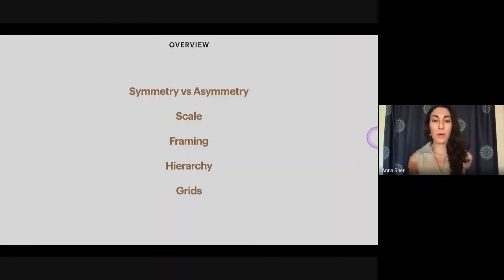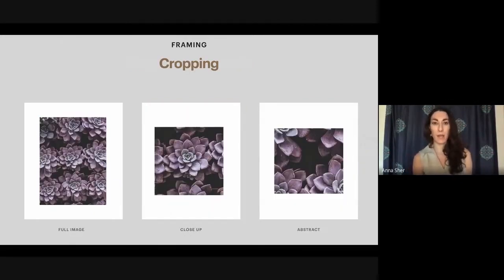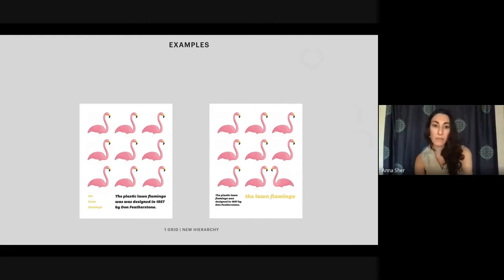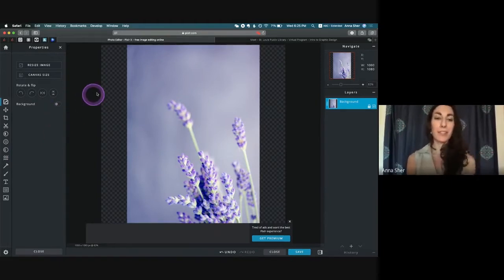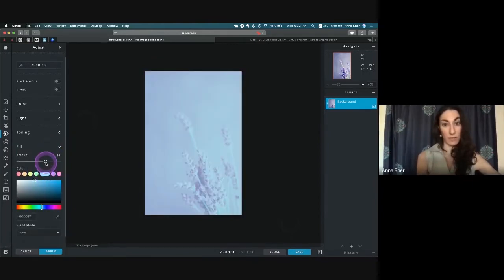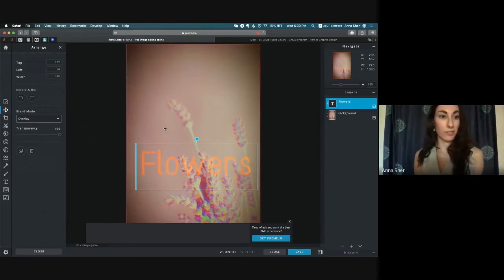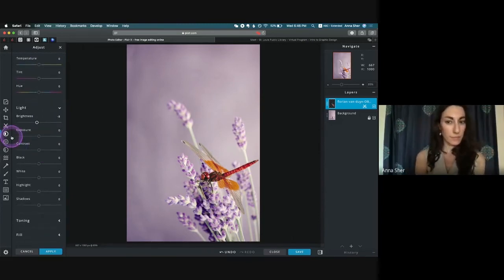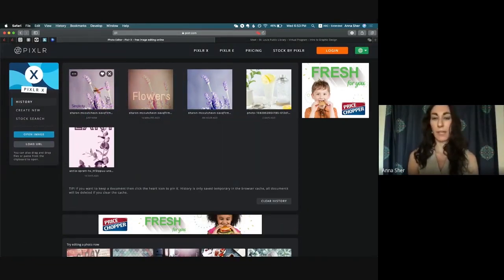Intro to Graphic Design (8-19-2020)